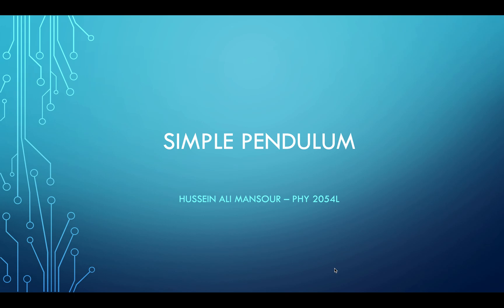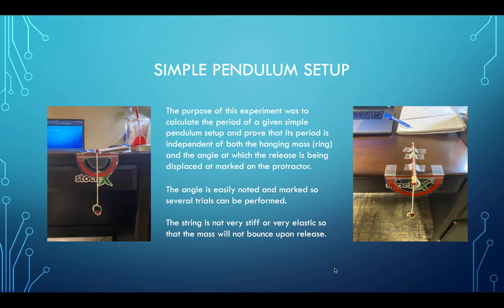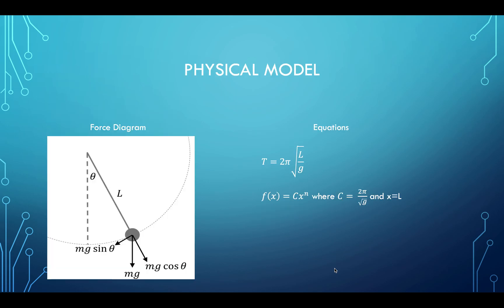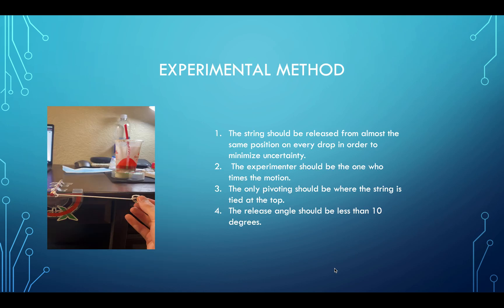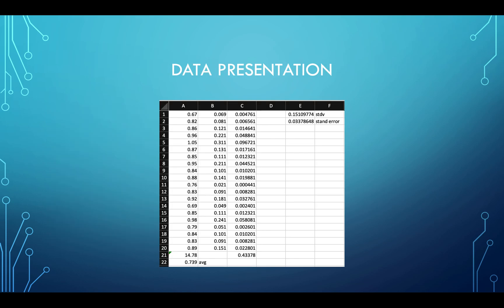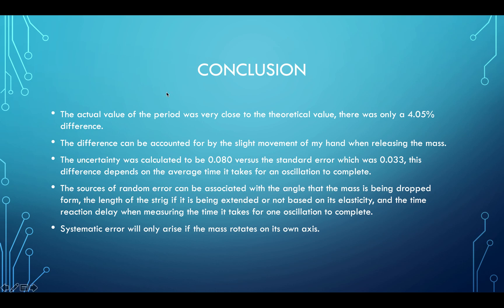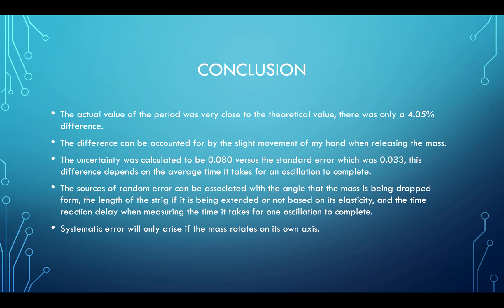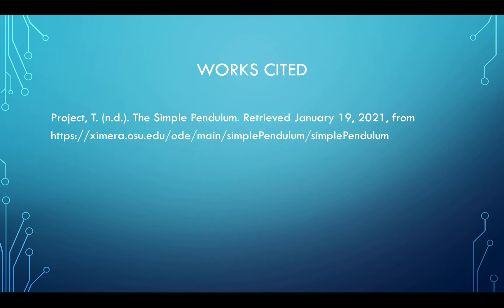Simple Pendulum Presentation - Physics 2 Lab - USF Tampa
This is for everyone in Physics 2 lab (USF) who needed it, I got a 50/50 so you can take this as a good example and plz ignore my voice, I recorded this at 2 AM and everyone around me was sleeping.

Hope you benefited. GL :)